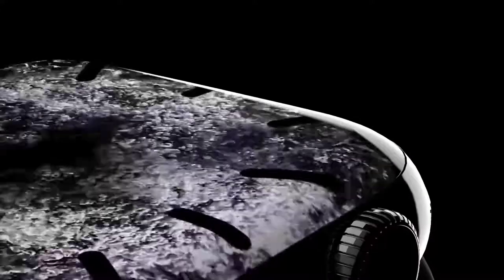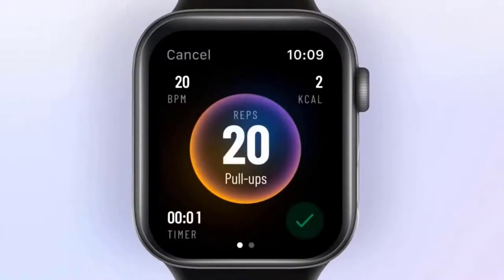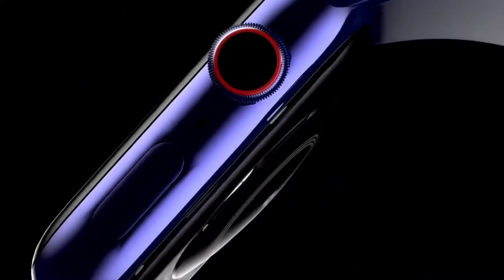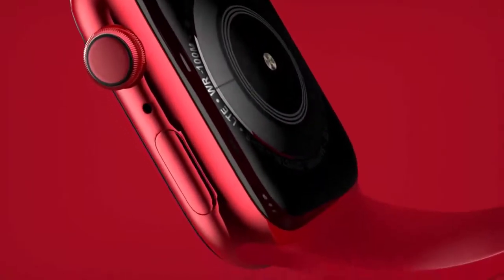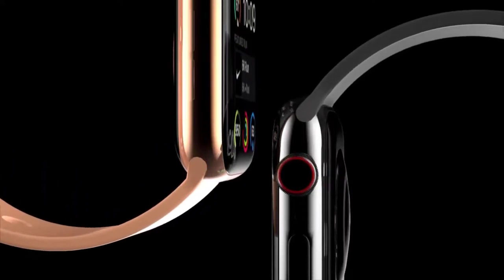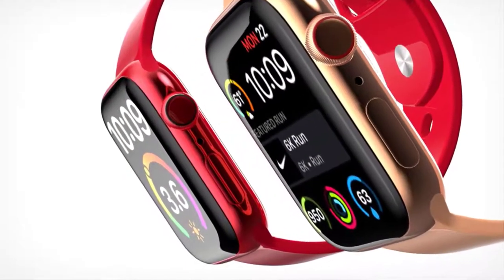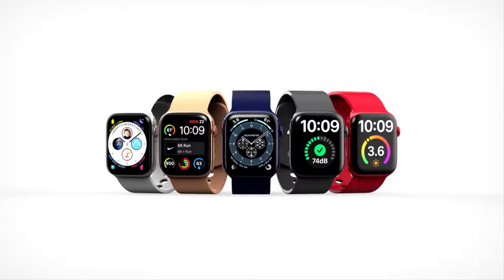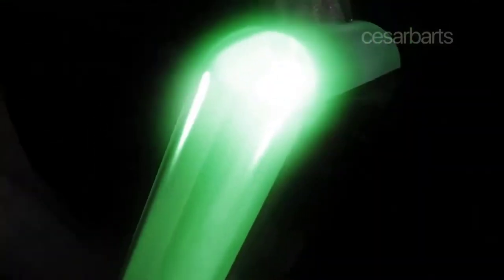Apple Watch 6 - Latest Features and Release Date!!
What will the next Apple Watch be called?
Probably Apple Watch Series 6
Unlike the iPhone, Apple didn't mess around with the Watch naming structure. Since the original was followed by the Apple Watch Series 1, the company has followed with sequential numbers every year.

It is therefore highly likely we can expect this year's watch to be called the Apple Watch Series 6, succeeding 2019's Apple Watch Series 5.

The new watch will be running Apple's watchOS 7, which was previewed during Apple's virtual developer conference on 22 June.